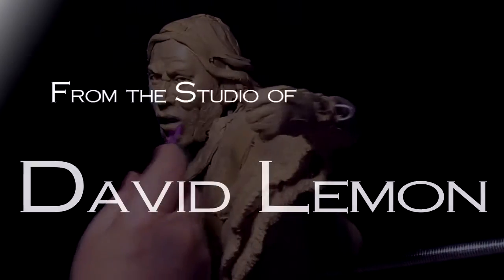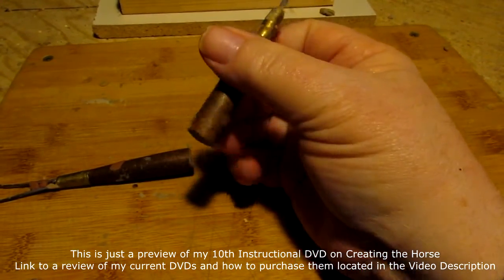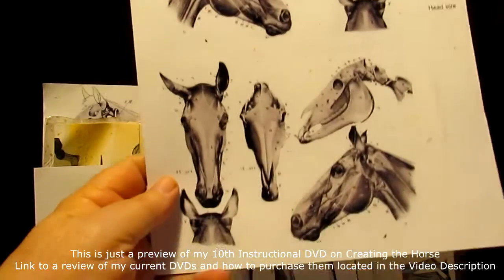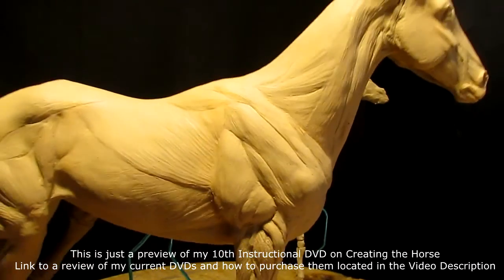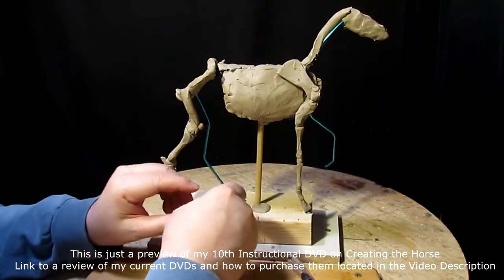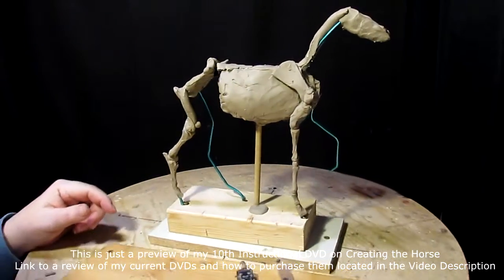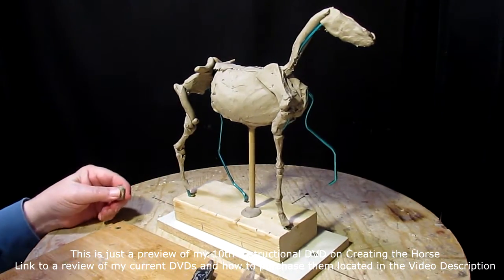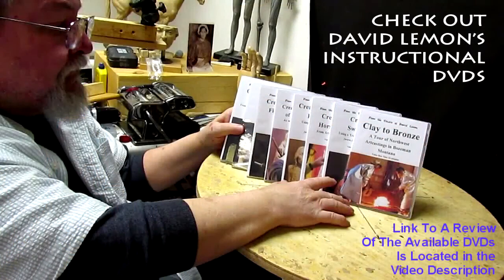Another Short Preview Of My 10th DVD In Production